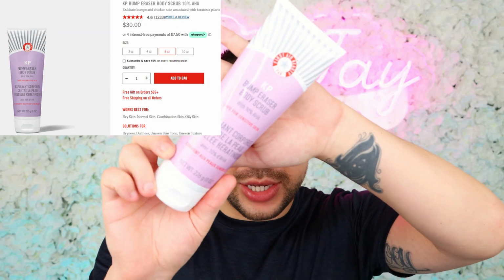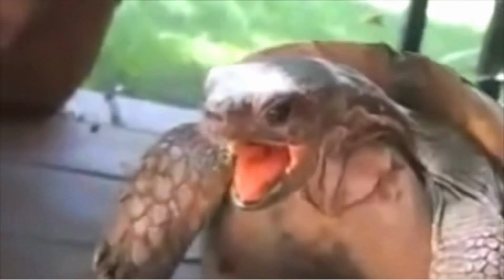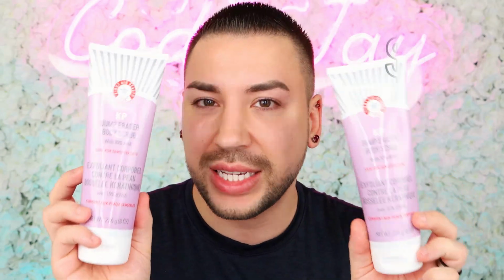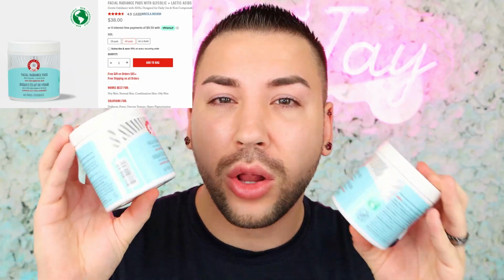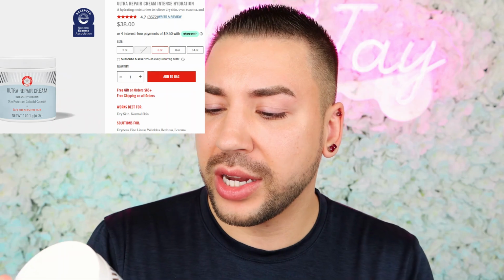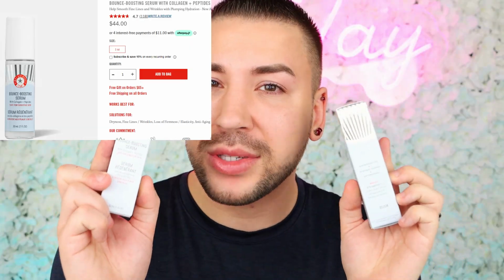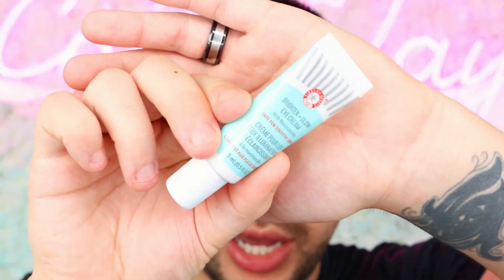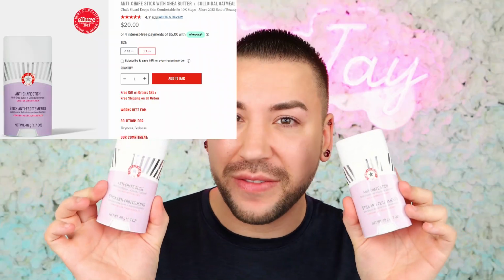First Aid Beauty Sent Me Over $500 In PR! Here’s What I Got 👀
This may be the most expensive PR box i've ever received. The incredible  @firstaidbeauty-video  sent me a restock of some of my favorite skincare products, plus a couple new goodies to try out! As you all know, im a massive FAB fan, so i'm super excited to unbox this with you! I'll be adding up each product's cost and giving you a grand total at the end! Have you tried First Aid Beauty? If not, what would you like to try??

I answer ALL comments, so feel free to start up a conversation with me!:)

I hope you enjoy my videos and my channel!! Thanks for stopping by!
Love ya, Cody Jay!!!